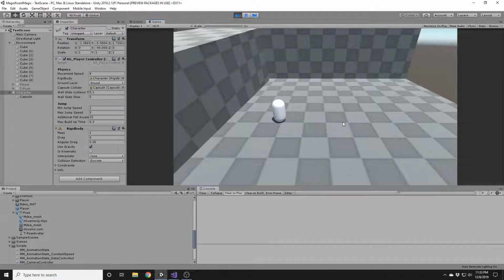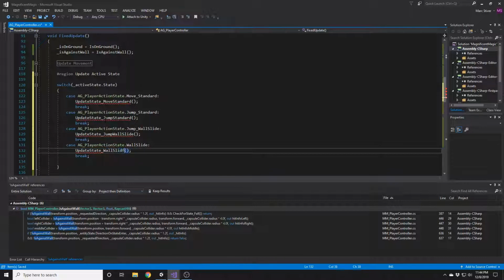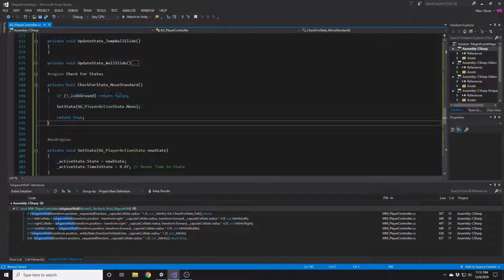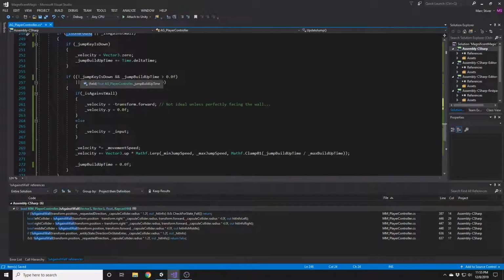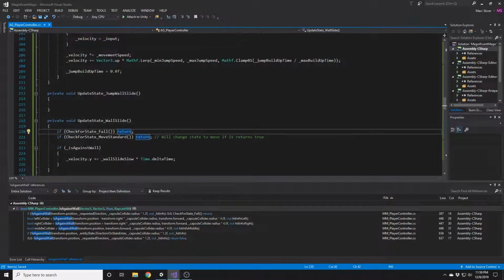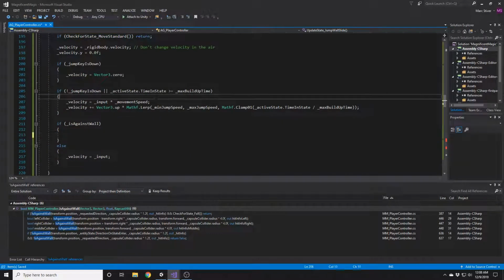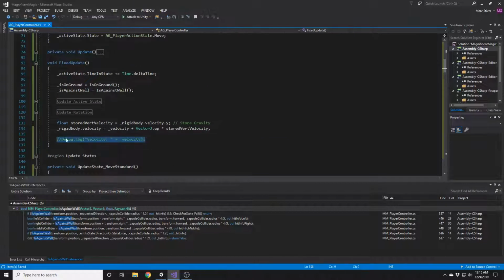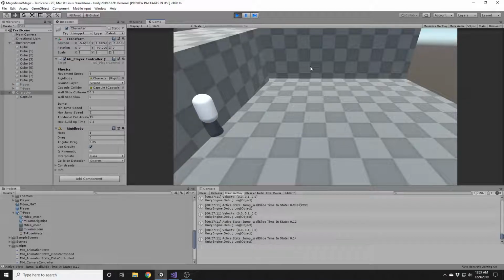E.03 - Let's Build: Adventure Game (State Machine)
Episode 3 focuses on creating a state machine!  OK... not that interesting (and a little complicated), I know but it's going to make animation soooo much easier.

Info: Welcome back to this let's build series where we make and adventure game while focusing on payoff, polish and process.

Payoff:
Visual results fast!  Yes!  That's what I personally like to see.

Polish:
This feeds into payoff as I want the feel of this adventure game to be tight and easy to use.

Process:
Step by step advancement through development.  That means code will often change, be simplified or adjusted.  You may see many ways to do the same thing.  It could be a great way to understand things under the hood.

Things to keep in mind:
-Like in all things in game development you often are doing something for the first time.

-I am not perfect and there are likely ways to do what I am doing better.  Please feel free to suggest them :).